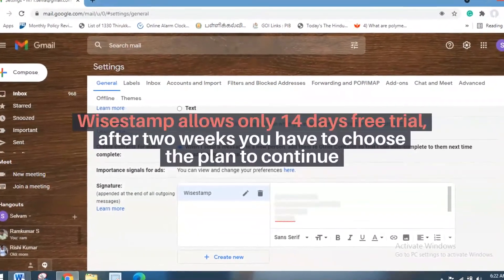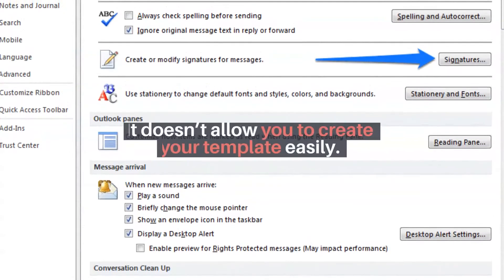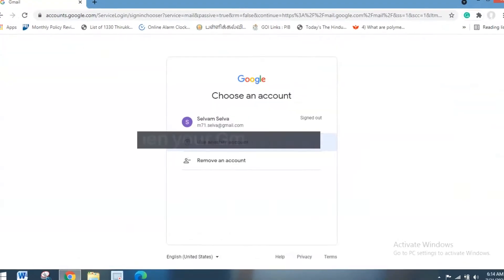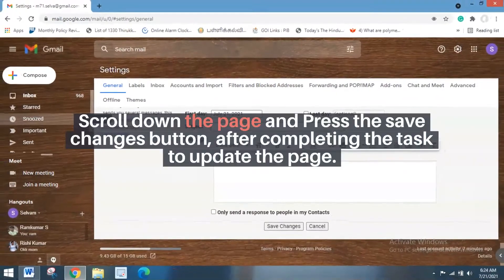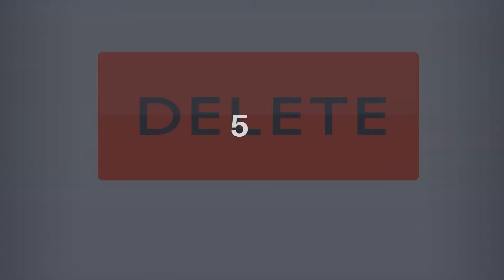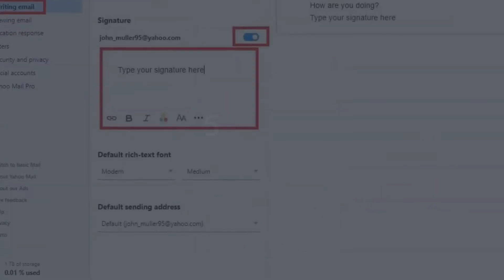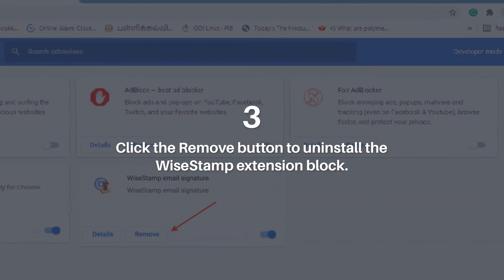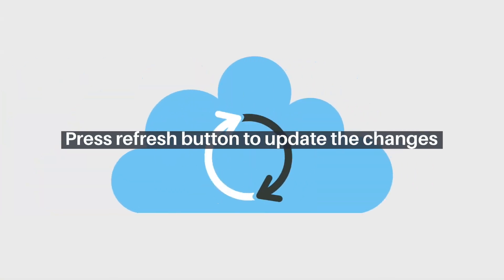Reasons behind the uninstallation of wisestamp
Wisestamp supports to create an email signature for small businesses, free launchers, entrepreneurs, etc. It allows generating an email signature in various platforms like Gmail, outlook, yahoo, chrome, Mac mail, Apple Safari, Mozilla Firefox, etc.

Once you generate a wise stamp email signature, the wisestamp extension will automatically install in your toolbar.